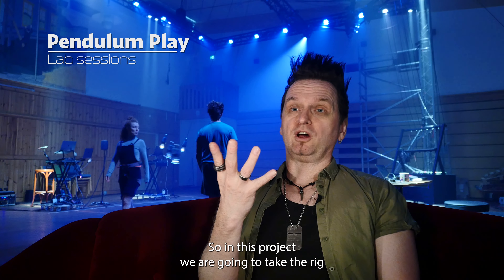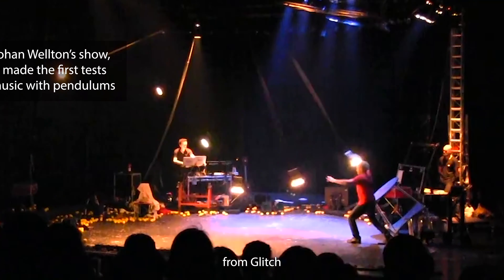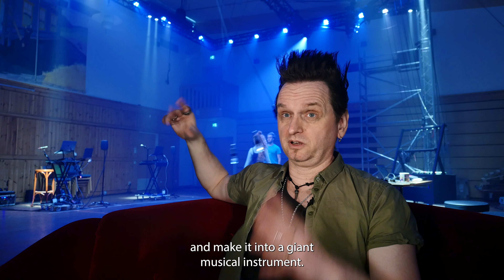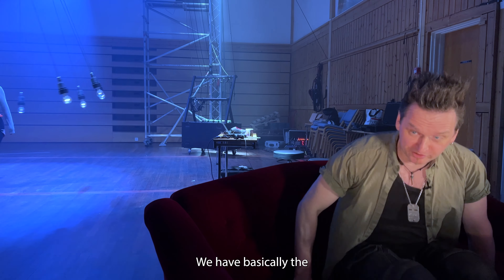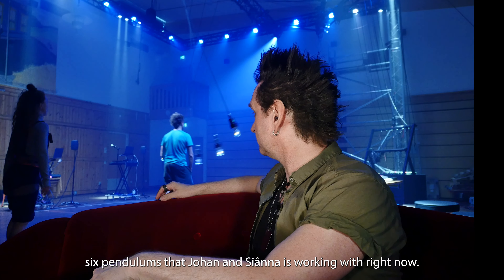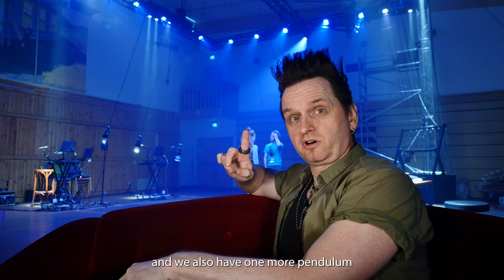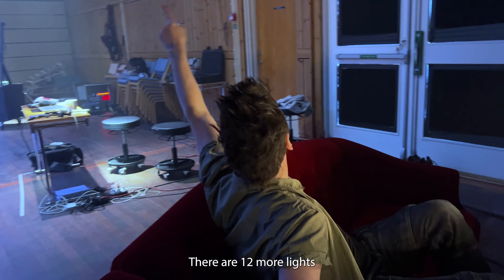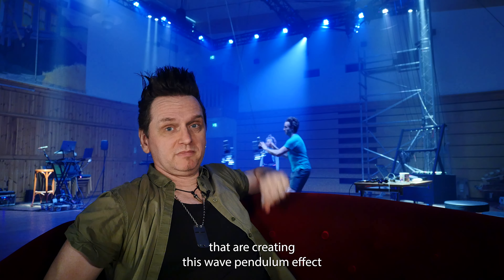Pendulum Play - We’re making a giant musical instrument!🤟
We’re making a giant musical instrument!🤟

It’s finally time to transform the set design from Johan Wellton's show GLITCH in to a giant musical instrument.

We are fitting the pendulums with sensors which enable us to create music based on the movement and position of the lightbulbs.💡

/ Iréne Moneeo
Per Moneeo
Siânna Bruce
Johan Wellton

Pendulum Play Lab Sessions, is a colloboration between:

Iréne Moneeo
Per Moneeo
Siânna Bruce
Johan Wellton

With financial support from:
Swedish Art Council
Gävle Kommun